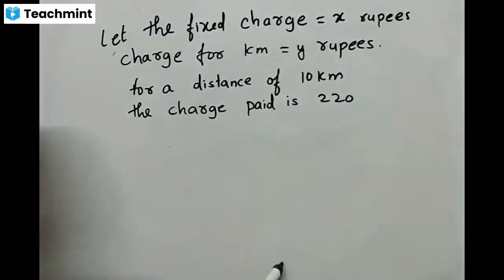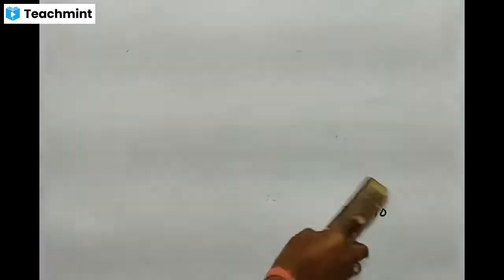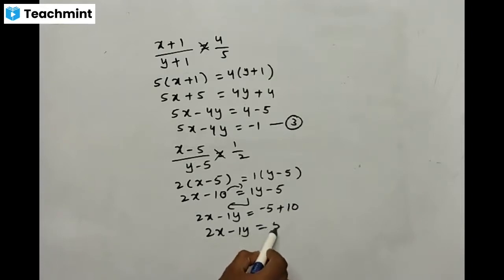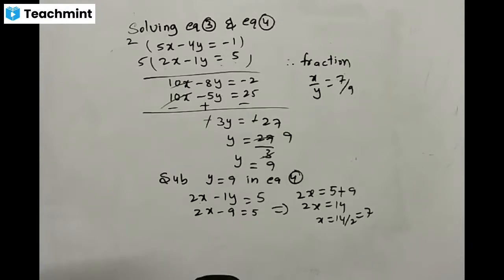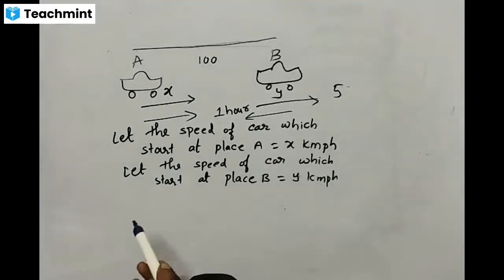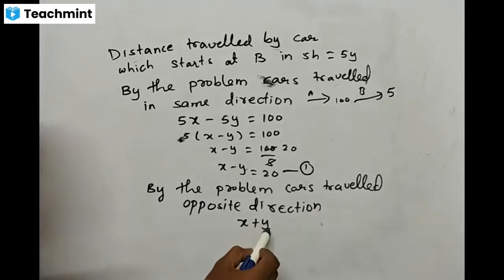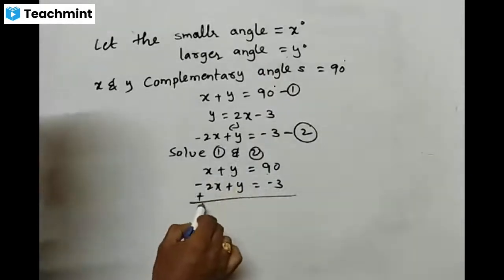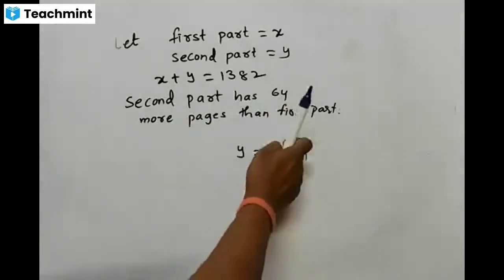linear equations ex:4.3 imp 4 marks questions